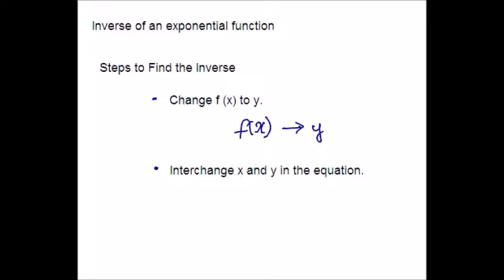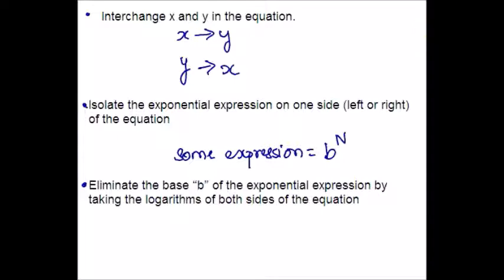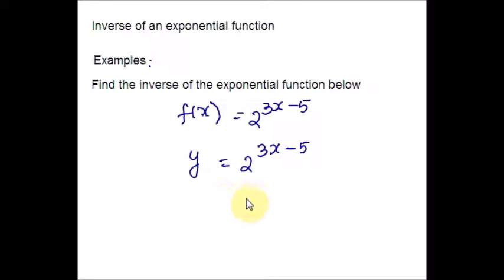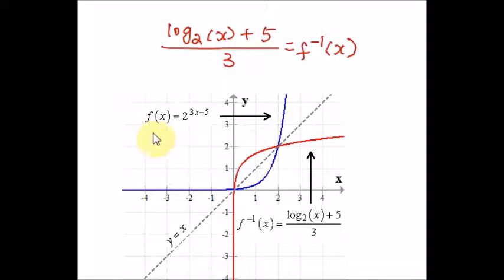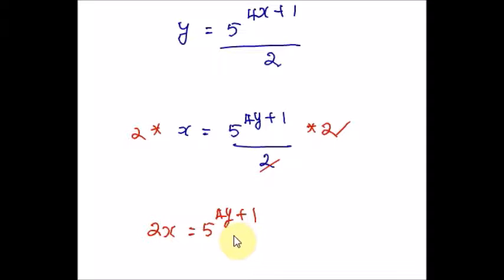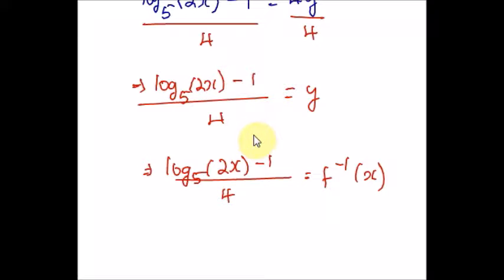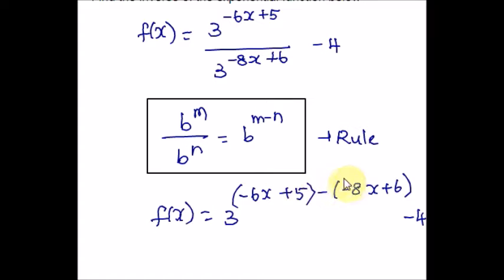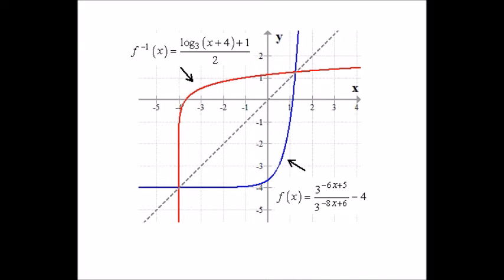Inverse Of An Exponential Function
Solved examples on exponential function inverses
Steps to find inverse of exponential functions
Application of steps to find inverse of an exponential function
Basic example on inverse of exponential function
Application of log of exponent rule in inverse
Application of quotient law of exponent in inverse of exponential function
Verify your answer from graph of original and inverse of exponential function
Symmetric concept in exponential function inverse graphs